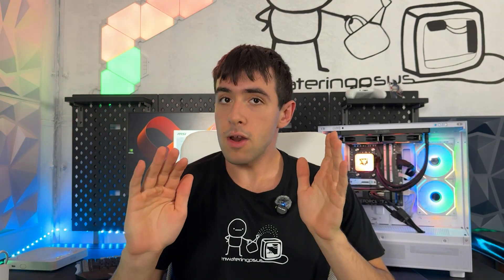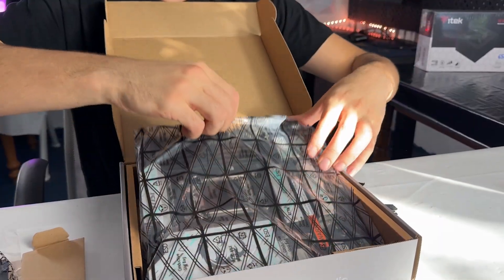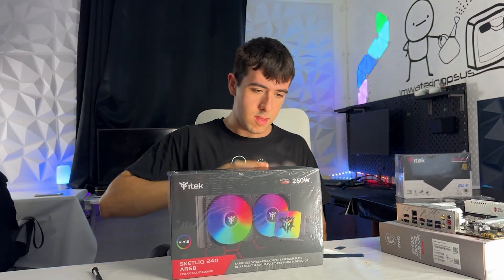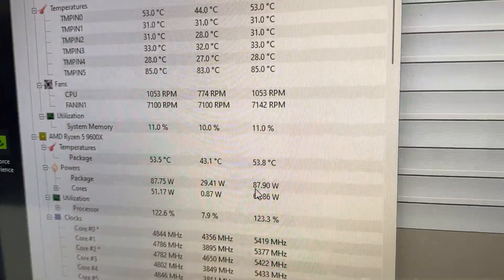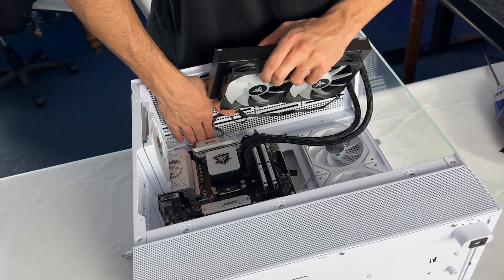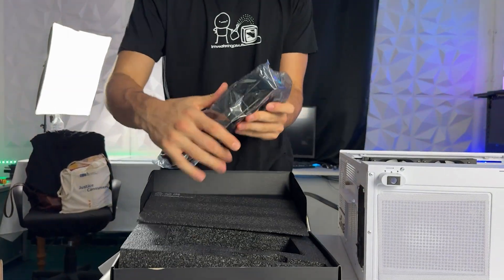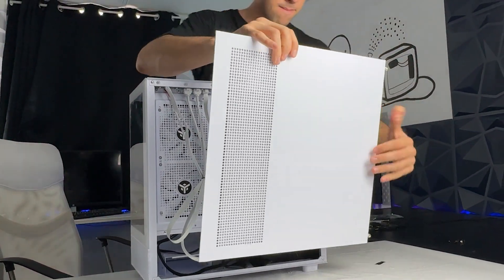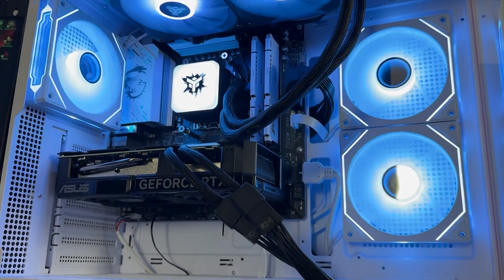Ryzen 5 9600X + RTX 4070 Super - Budget Gaming PC Build Guide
Most builds with mid range CPUs and GPUs end up going way over budget due to bad choices in the components around them. Here's a budget build guide on how you can build a very good 1080p 240Hz and 1440p 144Hz Gaming PC with the latest hardware from AMD and Nvidia!

This is my choice of thermal paste:

Here's the electric screwdriver I use for every PC I build:

This is the small compressor I recommend to clean PCs: